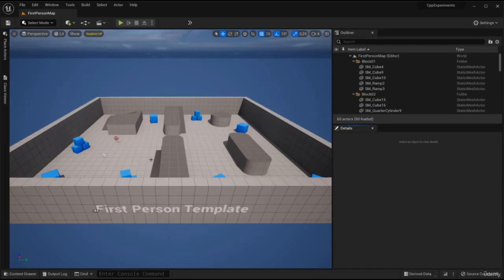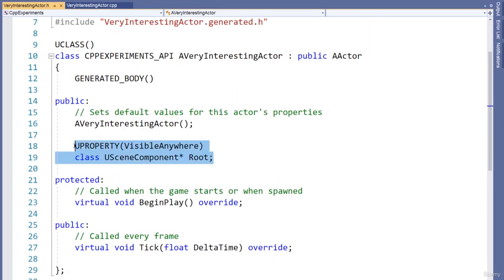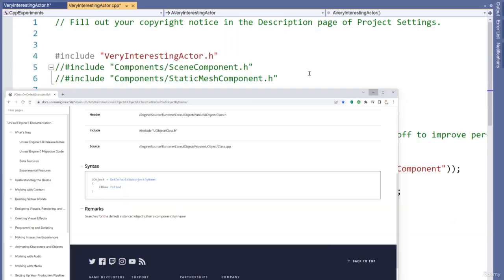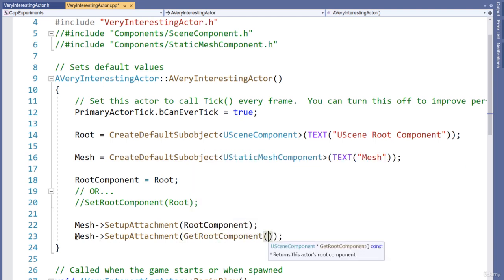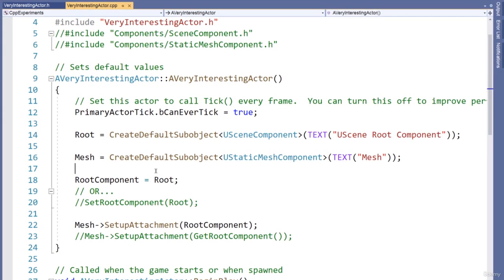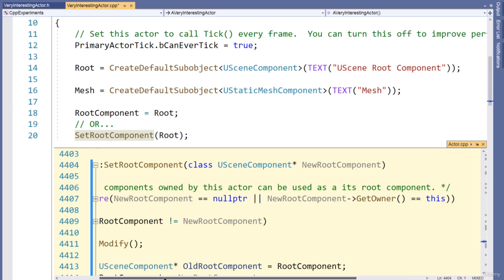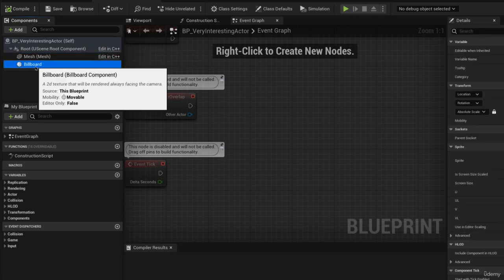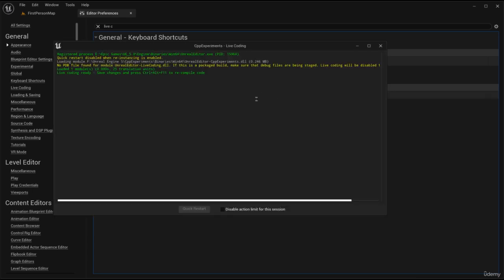22 The UStaticMeshComponent and the SetupAttachment Function